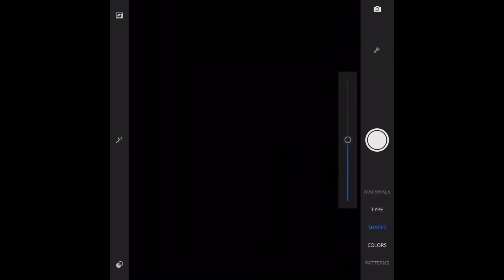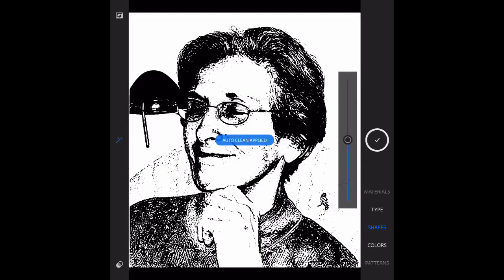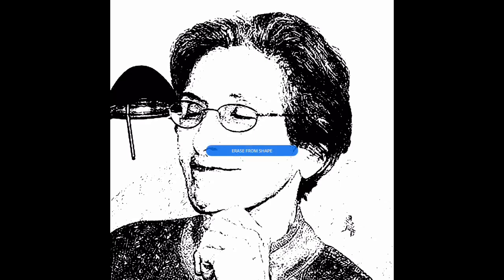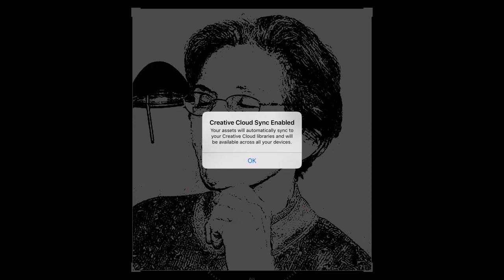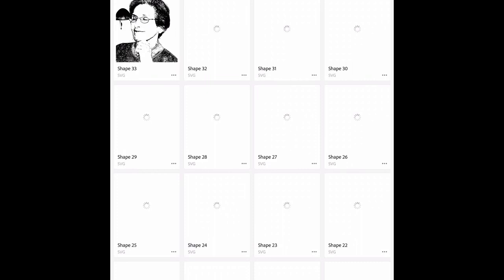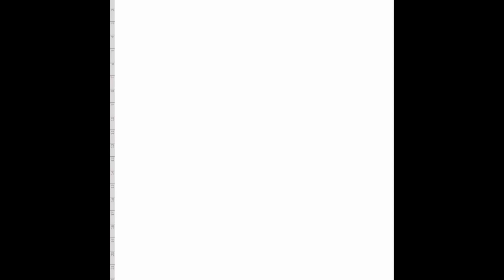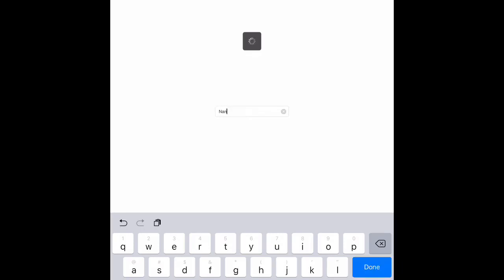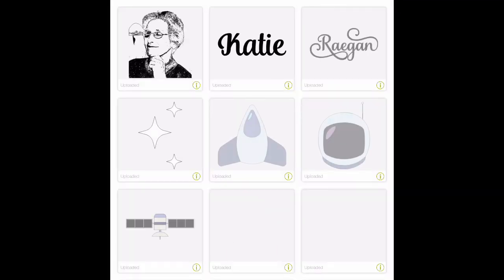Using Adobe Capture App to Convert Images to SVG for Use in Cricut Design Space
In this video I show you how to use the Adobe Capture app to convert photos to SVG for use in  Cricut design space. In this video I will show you how you can export a SVG directly from the app to use in the Cricut design space app or on the computer.